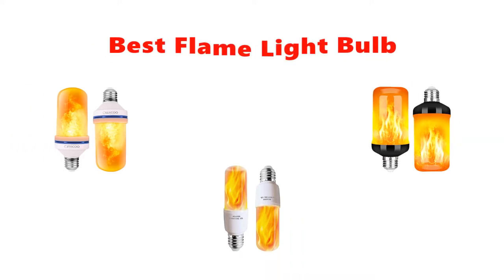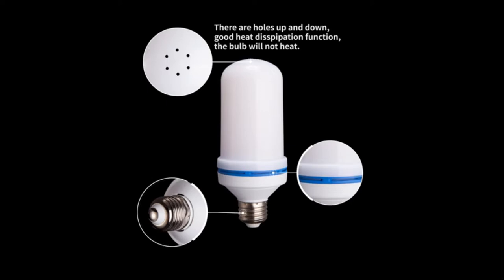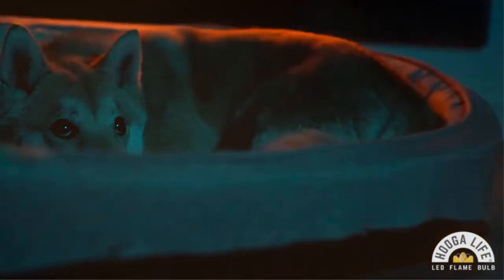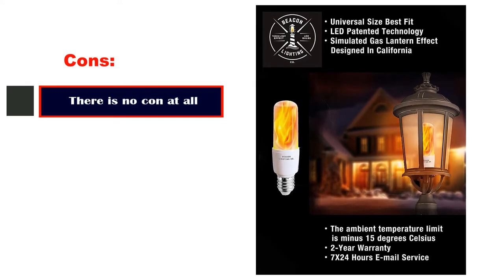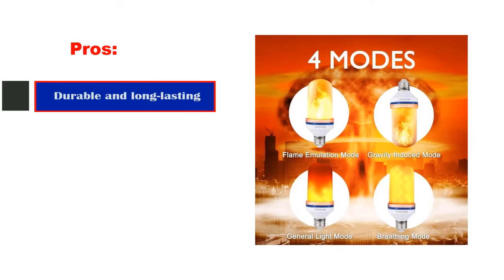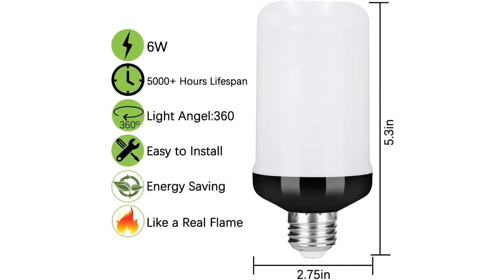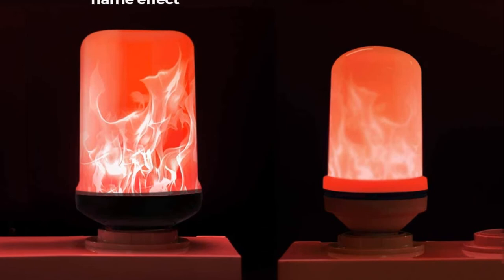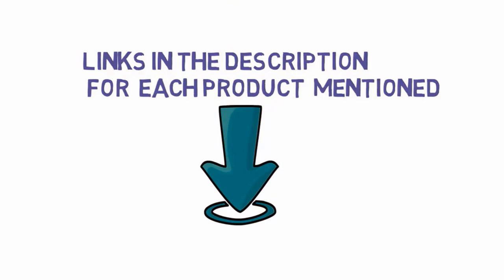✅ Top 5: Best Led Flame Effect Light Bulb 2023 [Tested & Reviewed]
Top 5 Best Led Flame Effect Light Bulb 2023